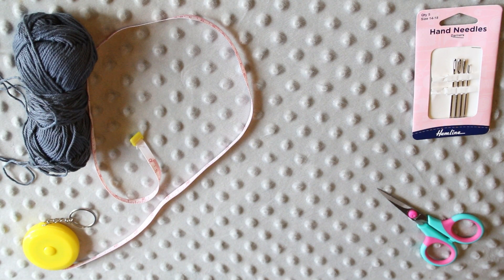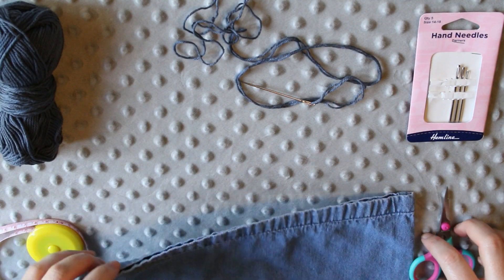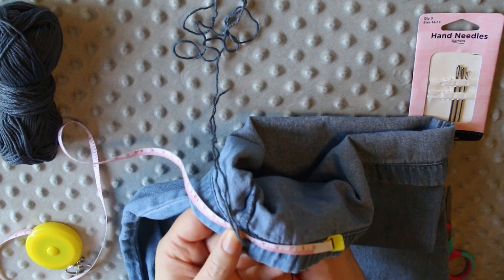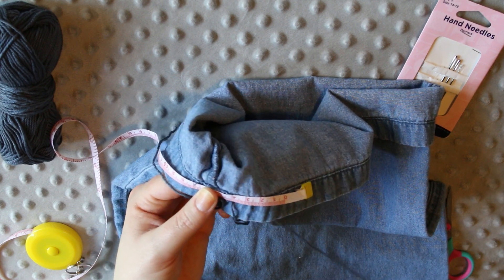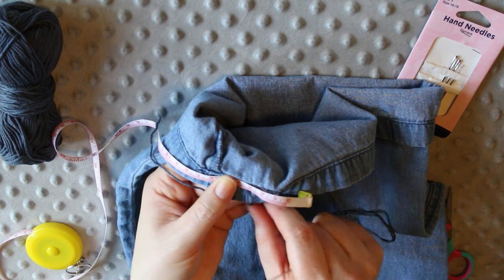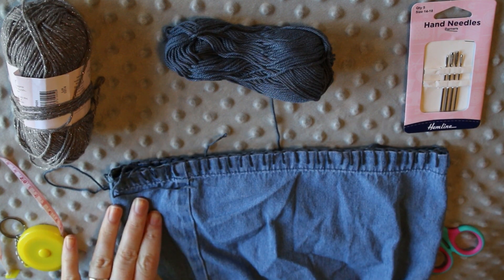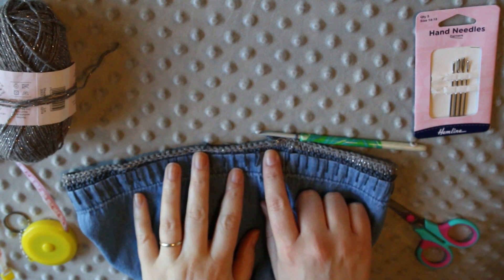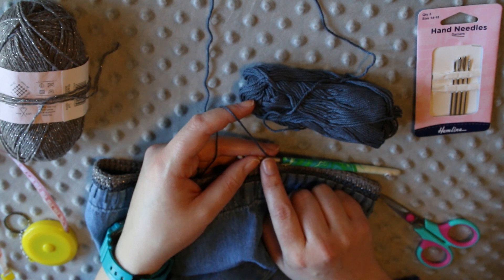Learning blanket stitch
I learnt blanket stitch so I could alter some jeans!
Wearing: Sunset Highway
And: Ripple Crop Top Worsted
And: Book Lover Scarf